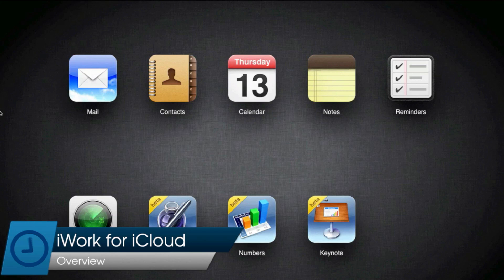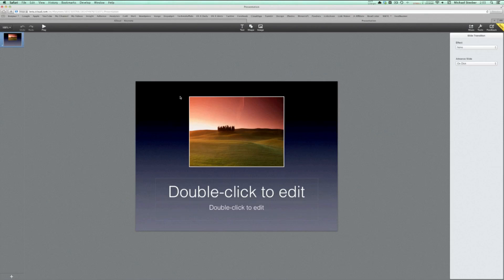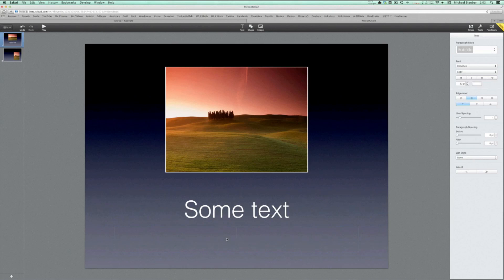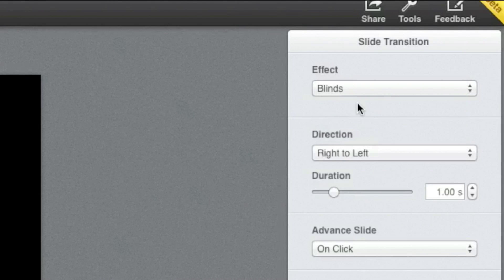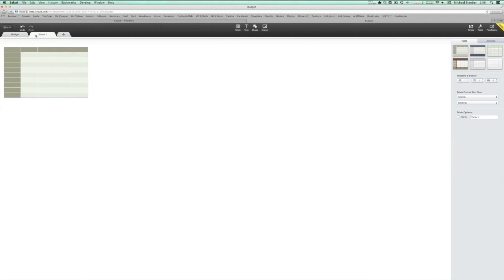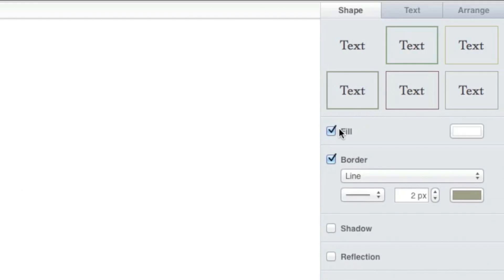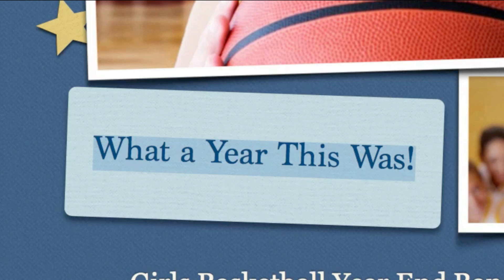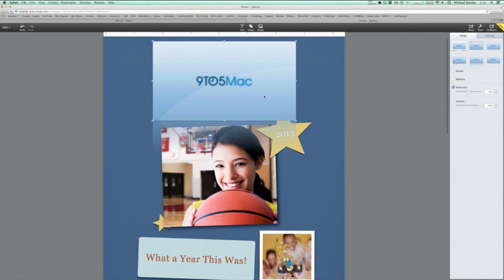iWork For iCloud Beta Overview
A look at iWork for iCloud beta, available for developers at beta.icloud.com
For more coverage, check out 9to5mac.com